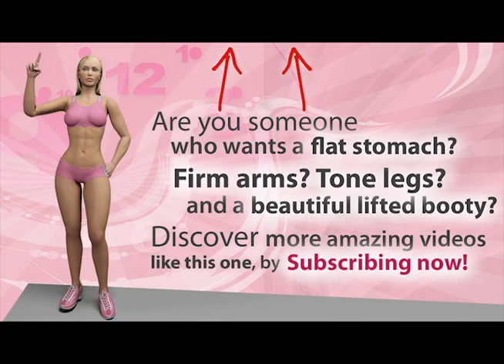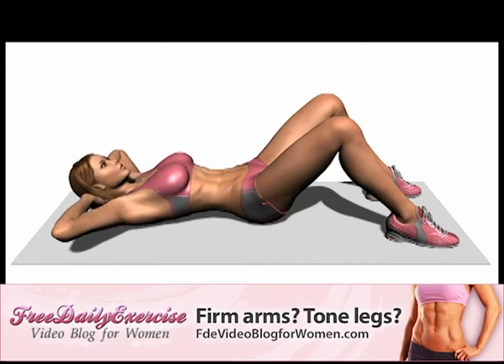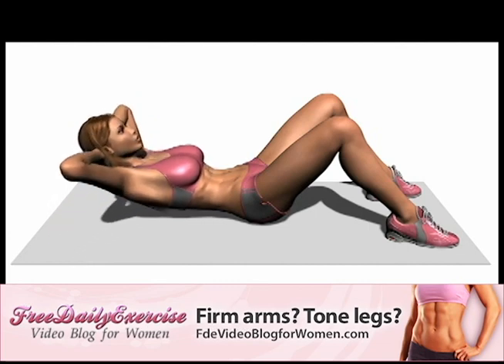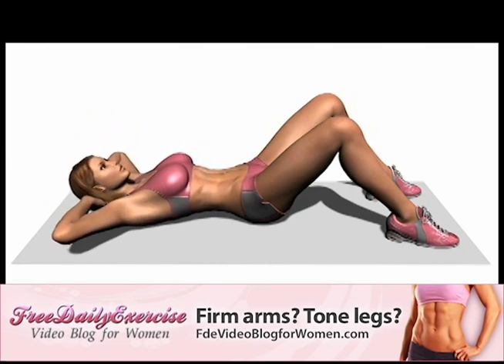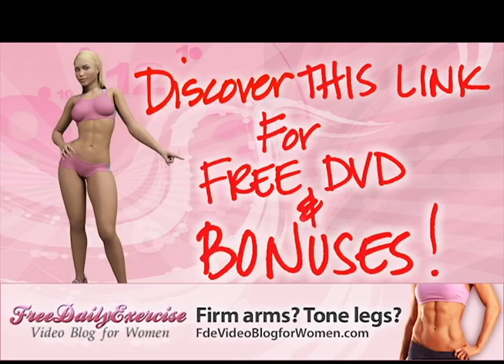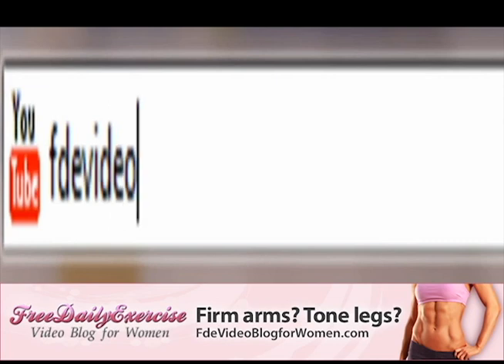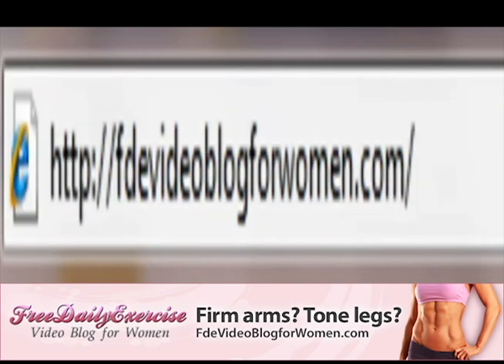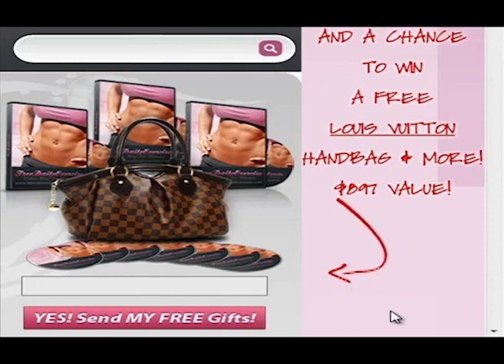sit ups workout. sit ups workout for women. sit ups exercise for women.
workouts for women abs. workouts for women at home. workouts for women to lose weight fast.
workouts for women to lose belly fat.workouts for women abs. workouts for women at gym.
workouts for women to lose weight. workouts for women legs. workouts for women stomach.
exercises to lose belly fat for women.exercises for abs. exercises for love handles.
exercises for abs for women. exercises for love handles for women

flat belly exercise for women. flat belly. flat belly exercise for women.
flat belly exercise for women at home. flat belly diet for women. flat belly workout for women.
flat belly exercise for women. flat belly exercise for women at home. easy flat belly exercise for women.
flat belly yoga.

stomach exercises for women. stomach exercises for women at home. stomach exercises to lose belly fat.
stomach exercises for women after pregnancy.

abs workout. abs workout at home. abs workout at home for women. abs workout at home for women beginners.
abs workout for women. abs workout for women dance. abs workout for women with tammy

best exercise to lose belly fat for women. best exercise to lose belly fat. best exercise for abs for women.
best workout routine for women. best exercises to lose belly fat for women.
best exercises to lose belly fat. best stomach exercises for women. best stomach exercises for women at home.
best stomach workout for women. best stomach workout. best stomach. best stomach fat burning exercise.
best abs workout for women. best abs workout for women at home.

home exercise workouts. home exercise workouts for women. home workout for women. home workout for women no equipment.
home workout for women abs. home workout for women without equipment. home exercise workouts for women.
home exercise to lose belly fat for women. home workouts without weights. home workouts without weights for women.
home workouts for women stomach. home workout for women.

at home workouts for women no weights. at home exercises to lose belly fat. at home workouts for women.
at home workouts for women no weights. at home workouts for women abs. at home exercises to lose weight.
at home exercises to lose belly fat for women. women.

how to lose belly fat. how to lose belly fat for women. how to lose belly fat for women at home.
how to lose belly fat for women at home fast. how to lose belly fat for women fast in a week.
how to lose belly fat for women fast in a week. how to lose belly fat for women in a week.
how to lose belly fat for women quickly. how to lose belly fat for women in a week fast.
how to lose belly fat for women in a week. how to lose belly fat for women quick.
how to lose belly fat for women in a month. how to lose belly fat for women in 2 weeks.
how to lose belly fat for women fast at home.

flat stomach exercises. flat stomach exercises for women. flat stomach exercises for women at home.
flat stomach workout for women. flat stomach workout for women at home. flat stomach workout for women.

arm exercises for women. arm exercises.arm exercises for women with weights. arm exercises for women at home.
arm exercises for women at home without weights. arm exercises for women with dumbbells.
upper arm exercises for women with weights. upper arm exercises for women without weights.
upper arm exercises for women without weights. upper arm exercises for women at home.
upper arm exercises for women.

upper body workout without weights. upper body workout without weights for women.

body workout for women. body workout for women at home. body workout for women.
upper body workout for women. upper body workout for women at home.
upper body workout for women at home. upper body workout for women with weights.
upper body workout for women without weights.

dumbbell workout at home for women. dumbbell exercises for women. dumbbell workout.
dumbbell workout routine at home. dumbbell exercises for women.

squat technique for women.

lunge jumps. lunge exercise. lunge exercise for women.  lunge workout.
lunge exercises. lunge exercises for women.

squats exercise. squats exercise for women. squats exercise for women at home. squats workout.
squats workout for women. squats for buttocks. squats for buttocks for women. squats exercise with weights.
squats exercise for women at home. squats exercise without weights. squats with dumbbells.
squats with dumbbells for women. squats technique. barbell squats technique. squats for women.
how to do squats for women. squats for women at home. squats for buttocks. squats for buttocks for women.
lunges and squats for women. frog squats for women. how to do squats for women. sumo squats for women.
squats for beginners. squats for thighs. squats for buttocks for women. squats for women at home.